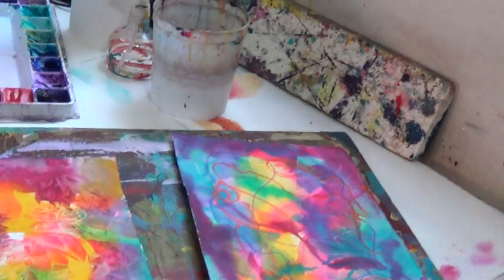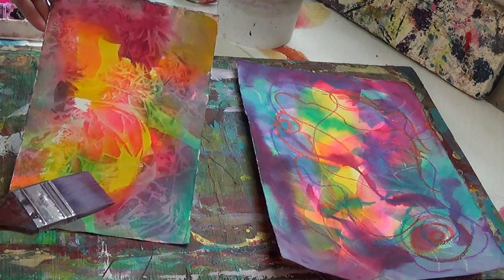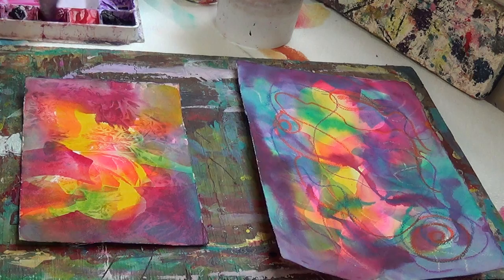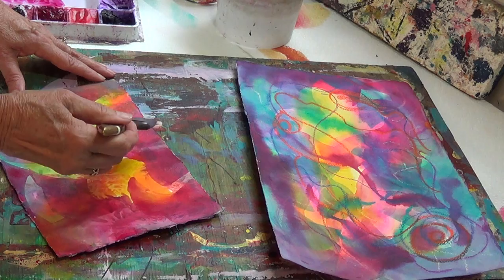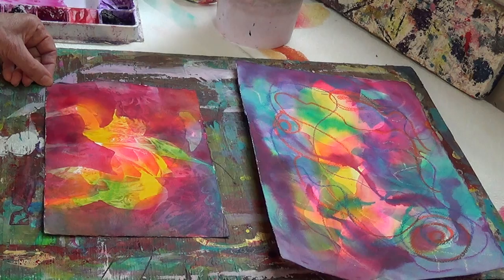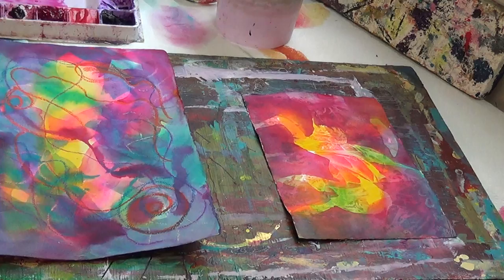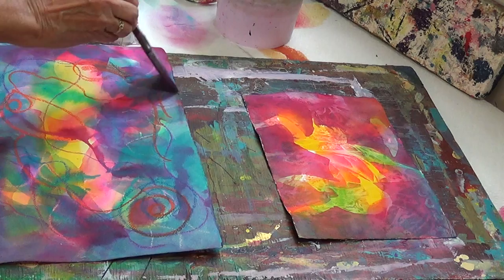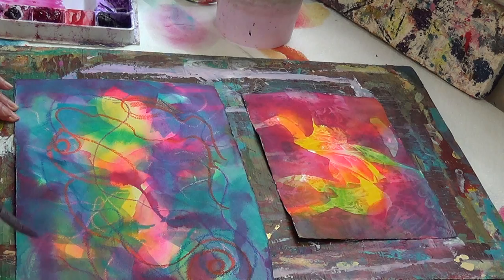Nancy Christy-Moore Demonstrates Glazing, Part II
Nancy Christy-Moore Glazing Part II
Nancy demonstrates glazing with watercolors in this short video for water media artists.